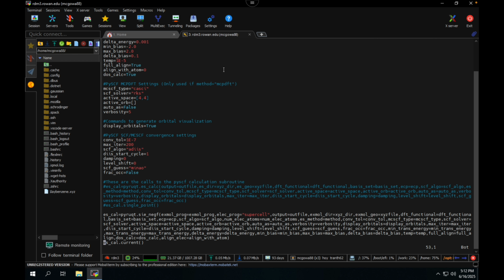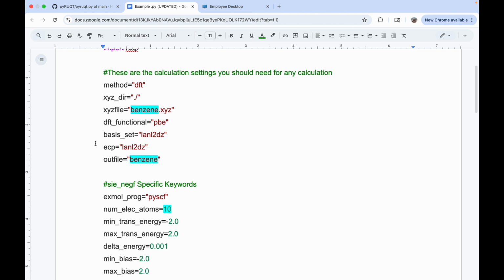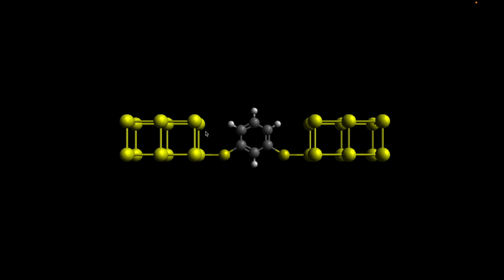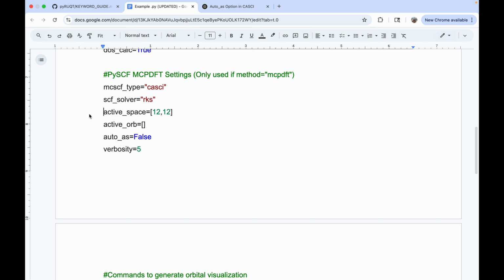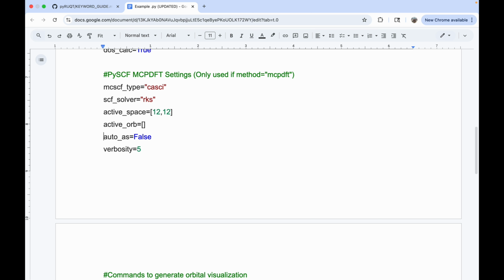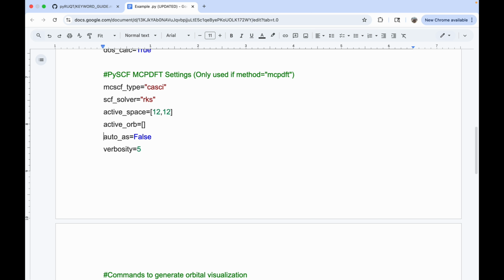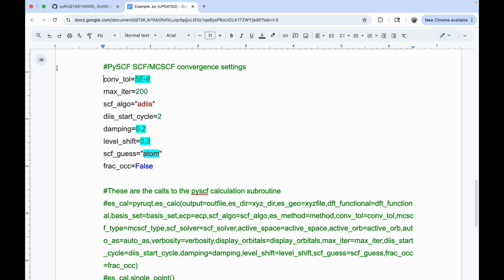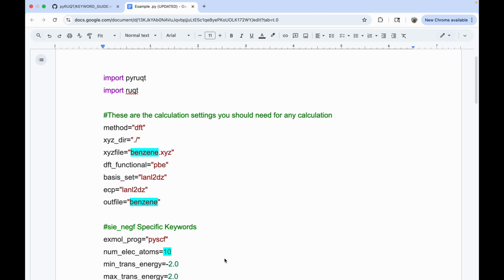Using PySCF with pyRUQT Part 2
In this tutorial video (part 2 of 2), one of the students in our lab presents a step by step guide to running NEGF-MCPDFT calculations using the integrated PySCF-based electronic structure calculator.